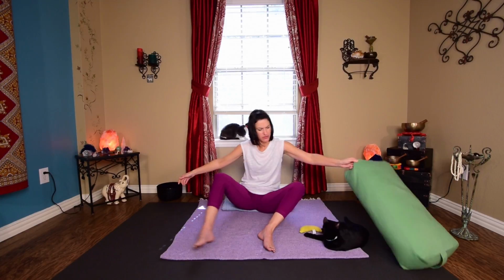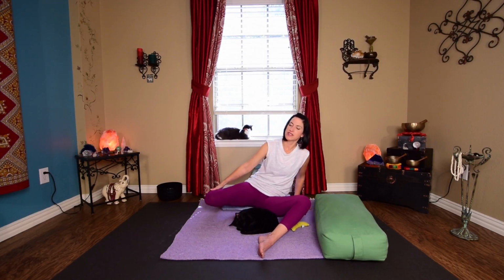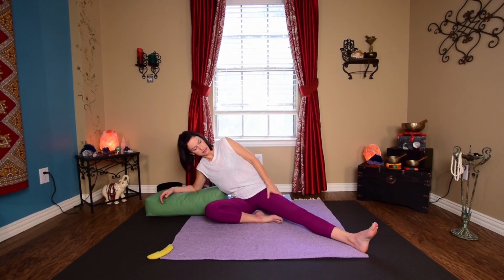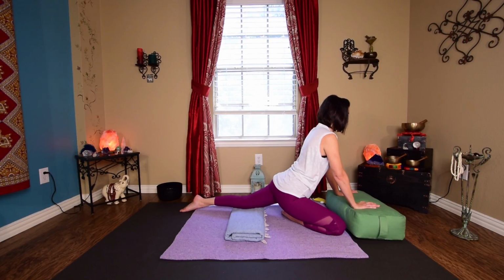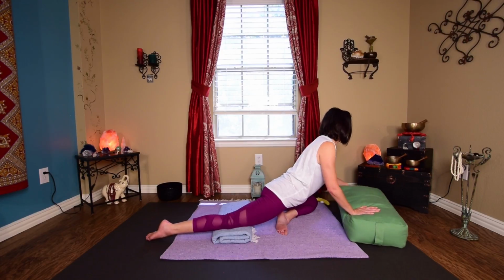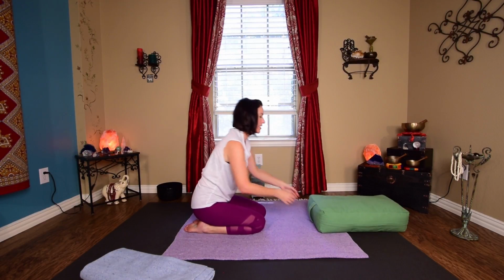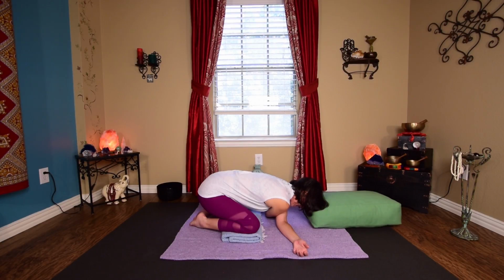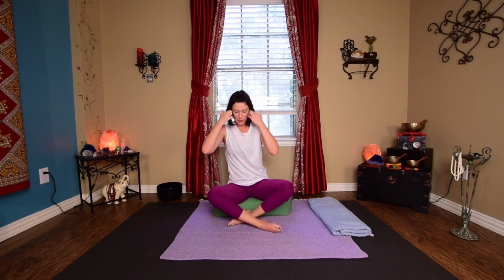Prenatal Yin Yoga | Full Body Yin Yoga for Pregnancy {50 mins}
A beautiful practice focused on softening, releasing, and connecting to your entire body.

This 50+ min full body Yin Yoga practice for pregnancy focuses on helping you become more connected to your body and your baby during your entire pregnancy as your body rapidly changes, grows, and your baby develops.

Perfect for all levels and throughout all three trimesters - we use props (you can choose to use them or not depending on your needs and comfort) - helping you fully stretch, release tension, soften, and prepare for each stage of pregnancy (and postnatal).

There are many who consider yin during pregnancy controversial but as long as you listen to your body, use props, shorten your hold times, and avoid pushing your body to new depths - it is a wonderful practice to help connect to yourself, the changes happening, and your baby (you can even practice this postnatal WITH your baby).

Join little Link and I (my newest little kitten baby) for this sweet, caring practice!

Props: bolster or pillow (bolster ), 1-2 blankets OR beach towels (blanket and (optional)1 block or large book (block